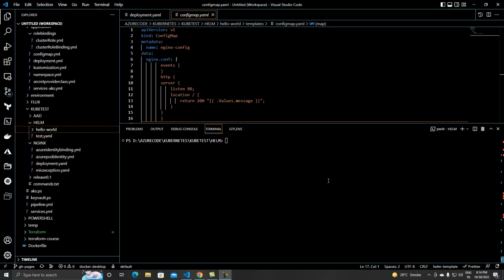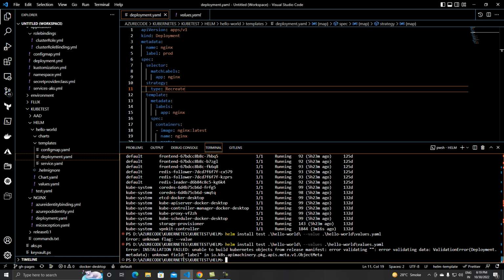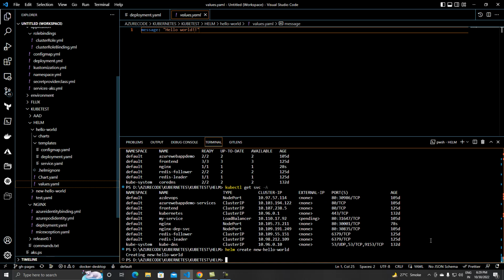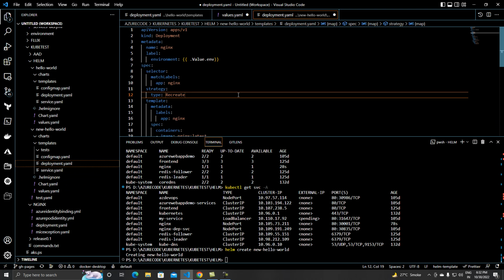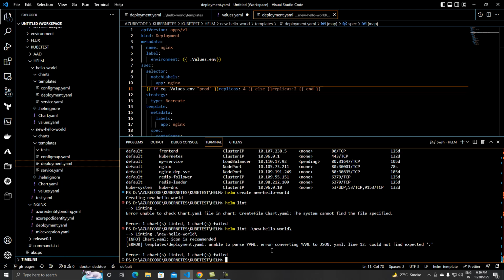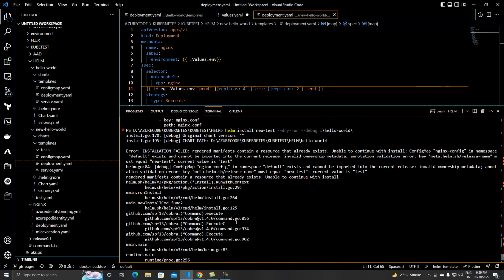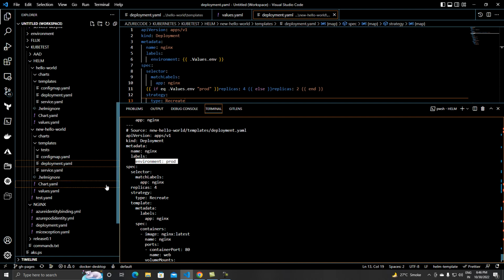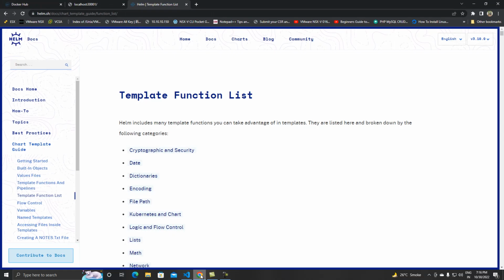Templating Kubernetes with Helm